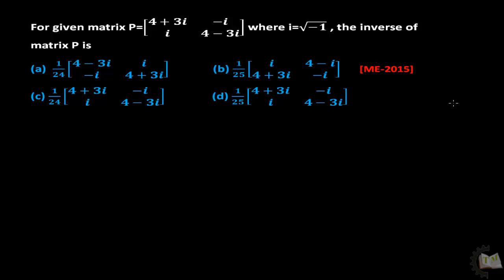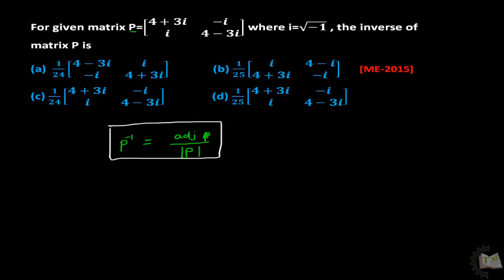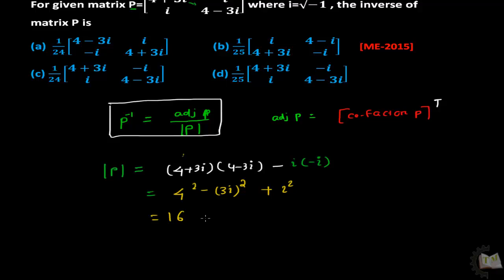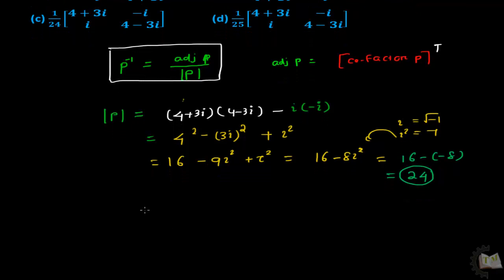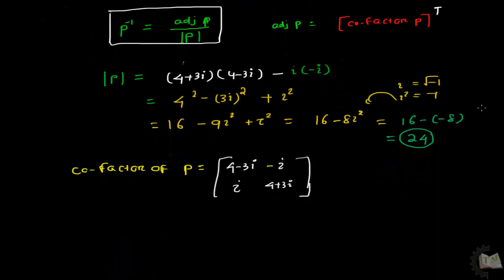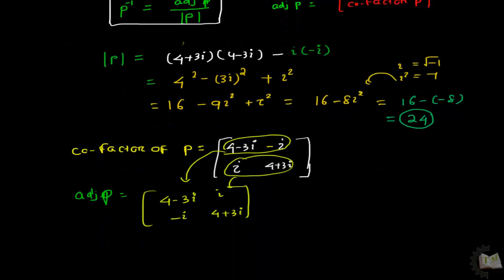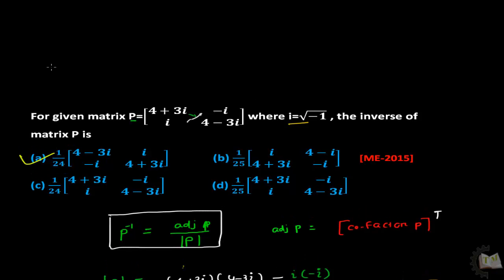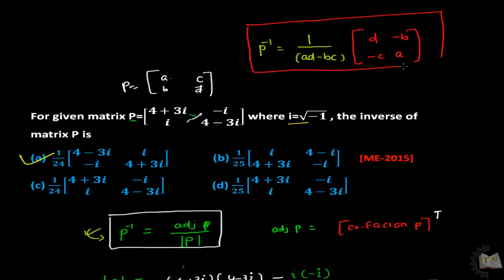Linear Algebra 3 Gate 2015ME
Linear Algebra Gate-2015 ME solution.